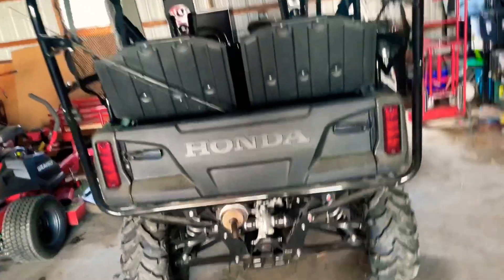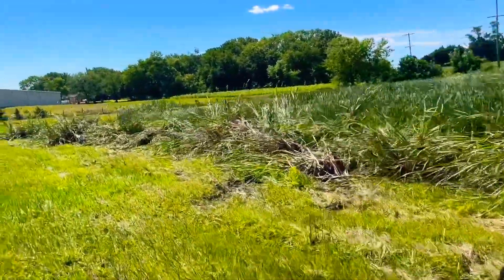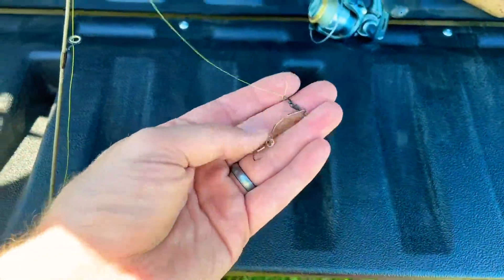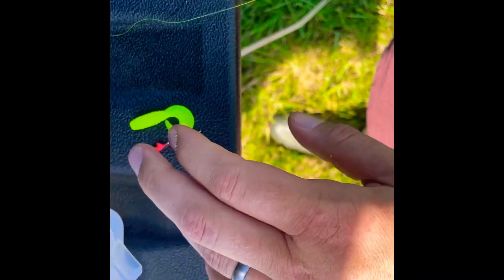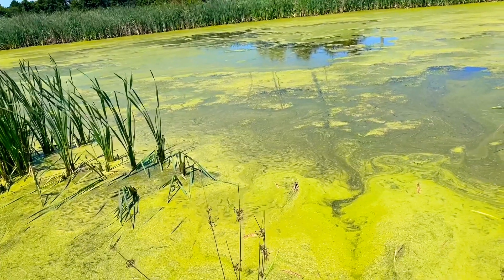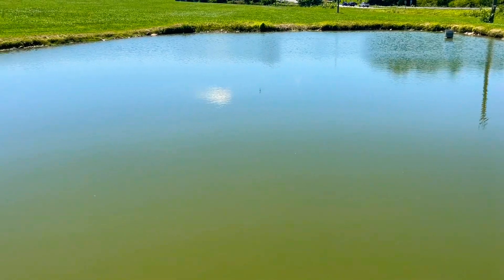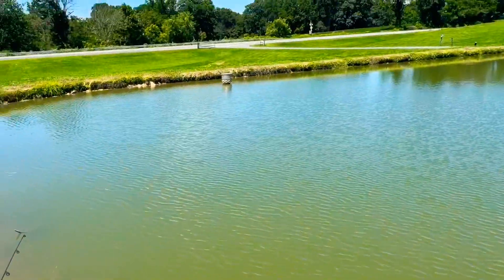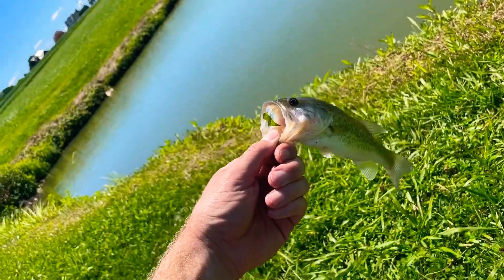Quick Afternoon Run to the Fishing Hole - WORLD RECORD (smallest) Largemouth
Running around the farm and wetting some lines